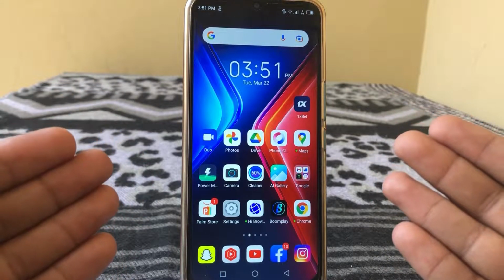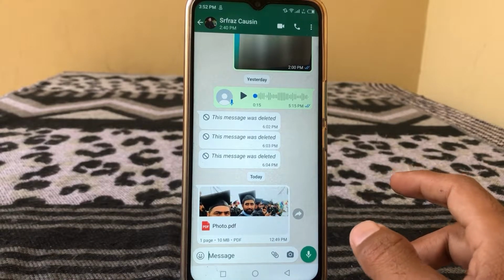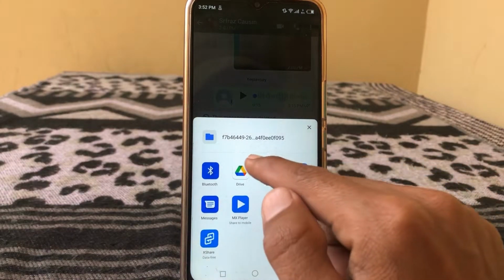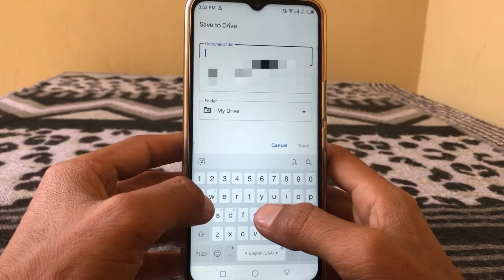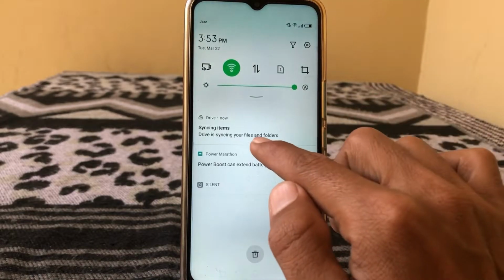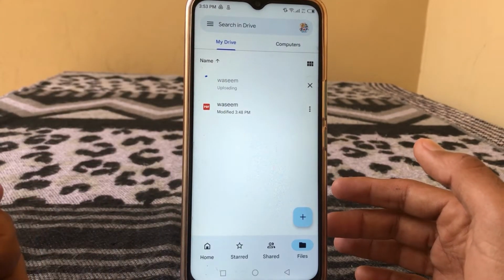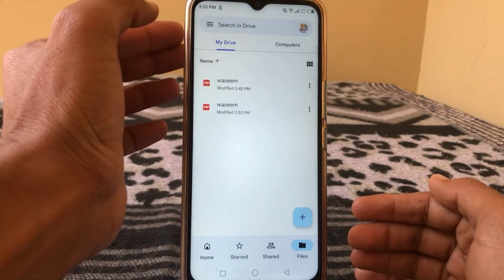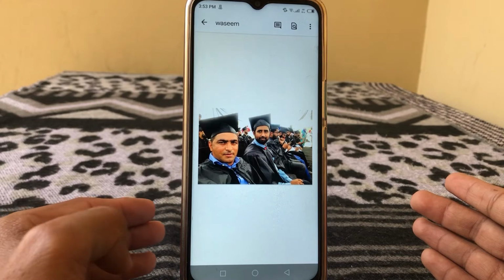You May Not Have a Proper App For Viewing This Content Pdf Document Problem On WhatsApp ( 2022 )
Hi Everyone Well Come to My Channel. In this video I gonna Show you " You May Not Have a Proper App For Viewing This Content Pdf Document Problem On WhatsApp ( 2022 ) " on Your iPhone and iPad.